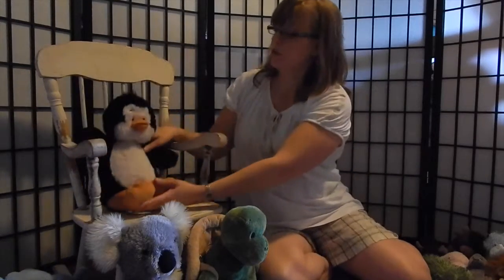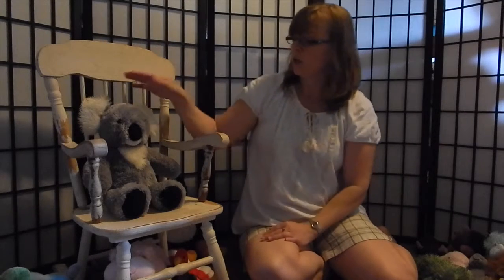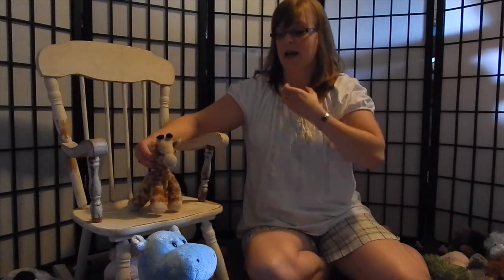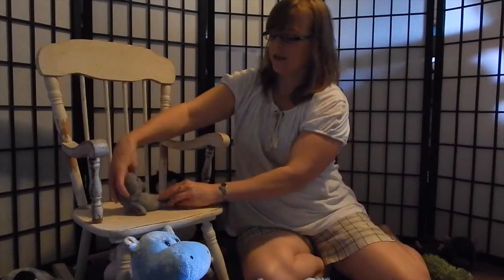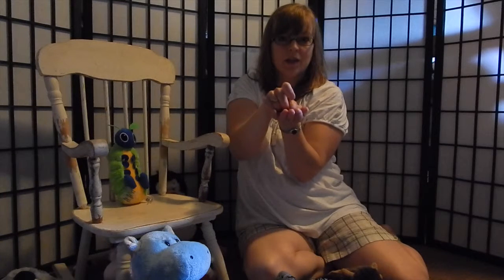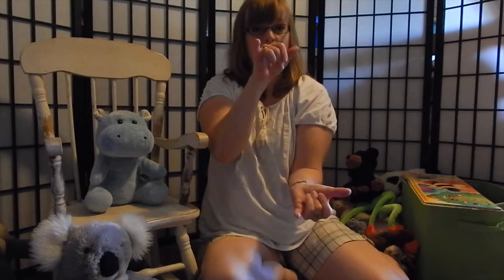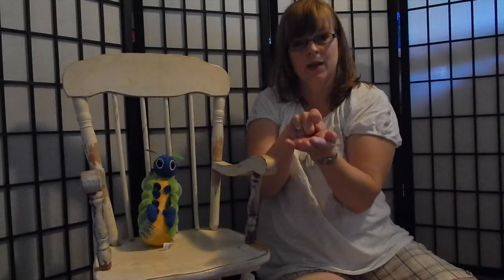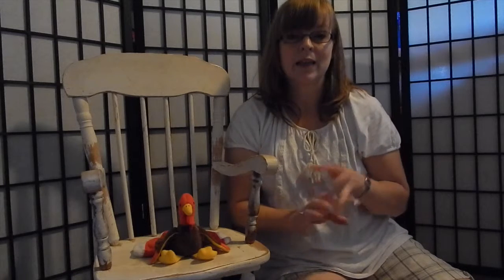Lesson 3C - More Animal Signs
Farm animals, woodland animals, water animals